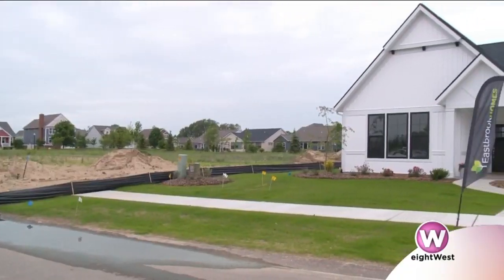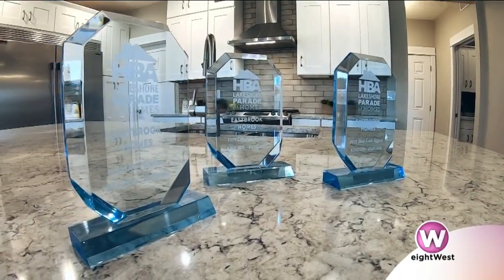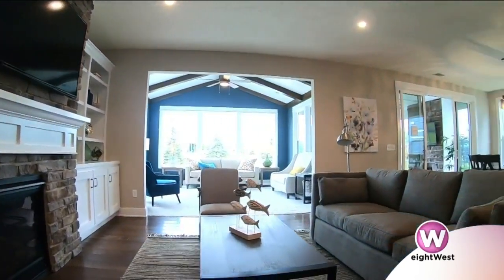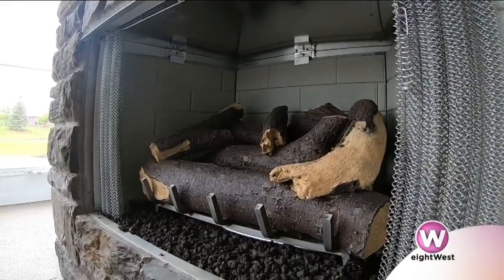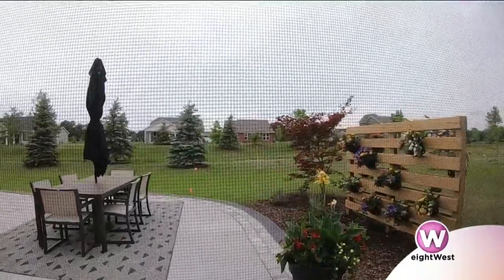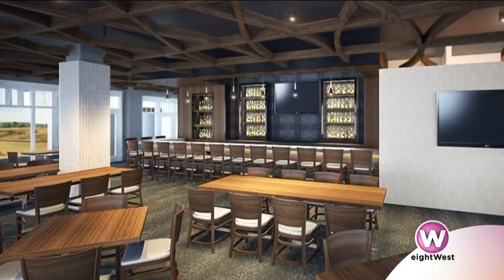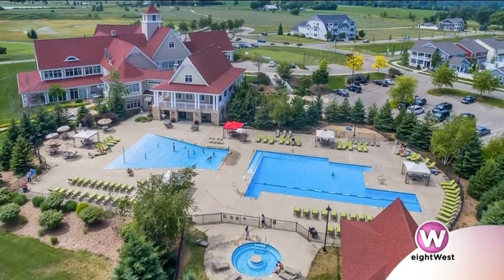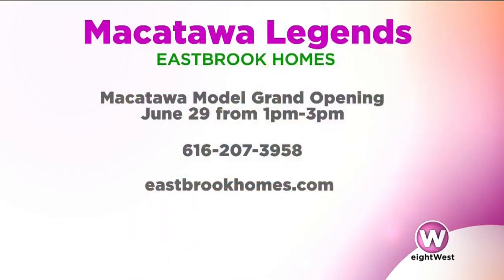Macatawa Legends – a resort-style community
If you're in the market for a new home and always wondered what it would be like to live in a resort style community, we've got just the spot for you!